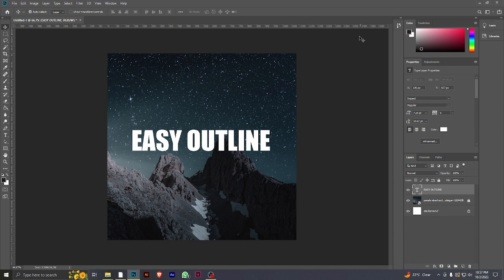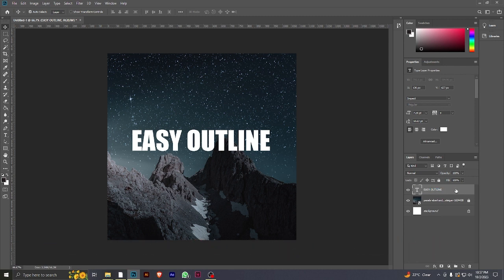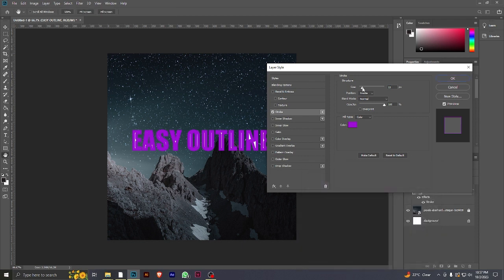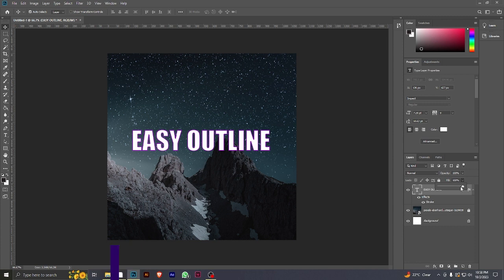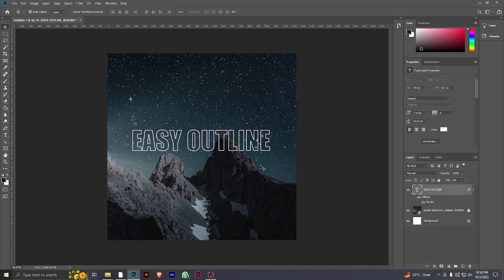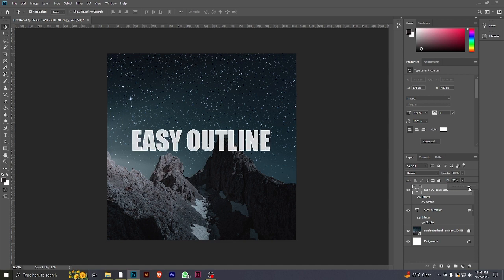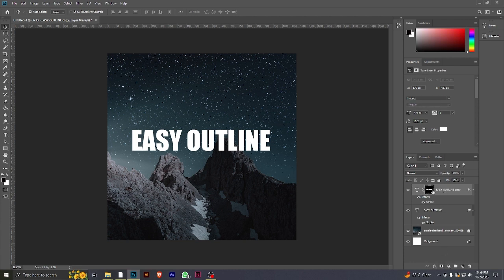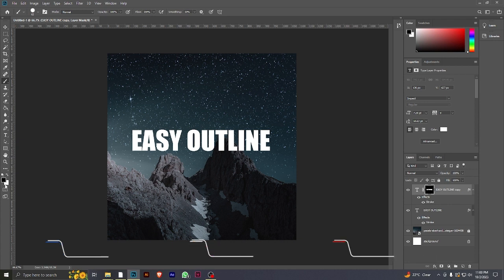Easy Text Outline | Photoshop for Beginner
Welcome to our YouTube tutorial on creating captivating text outlines in Adobe Photoshop! In this comprehensive video, we'll walk you through the entire process of adding text outlines to your designs, from start to finish.